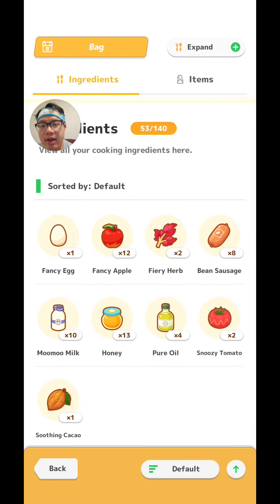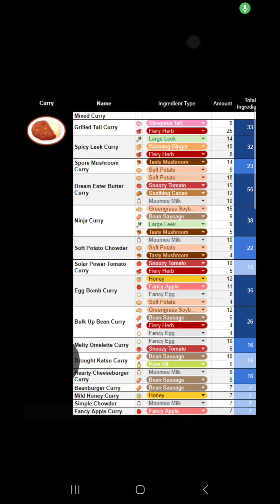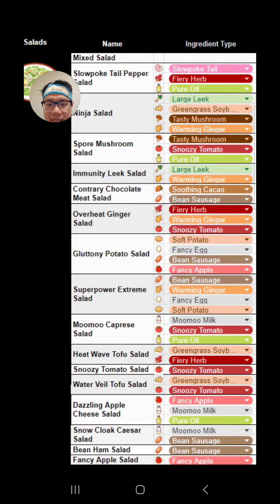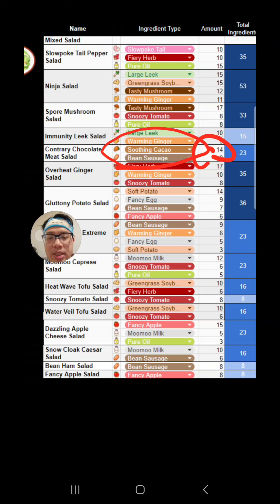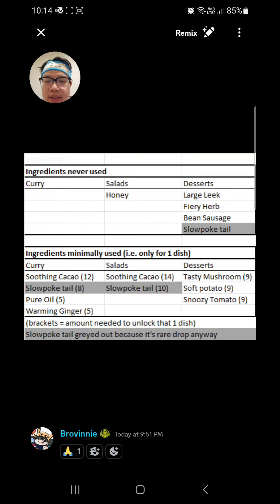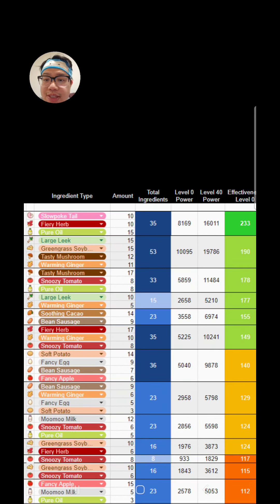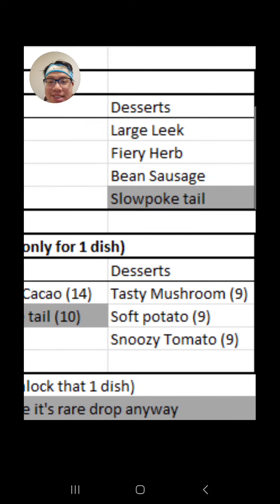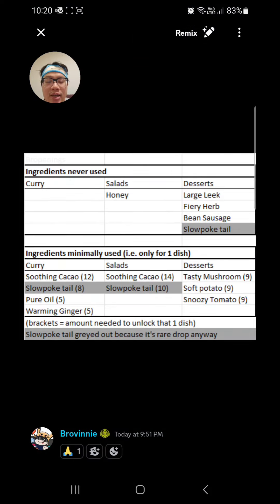Do not farm these ingredients for Curries, Salads, or Desserts week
There are some ingredients you should NOT farm depending on whether Snorlax requests for Curries, Salads or Desserts!
Share your friend code and ask me questions on our Pokemon Sleep Discord

Serebii.net is my favorite pokemon resources. Here is the page you can find all the main skills of each pokemon!